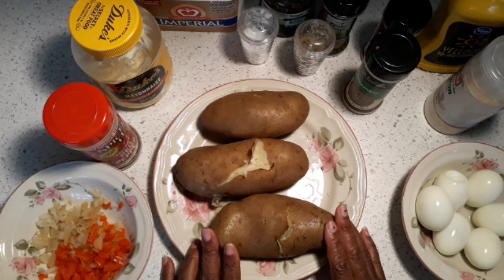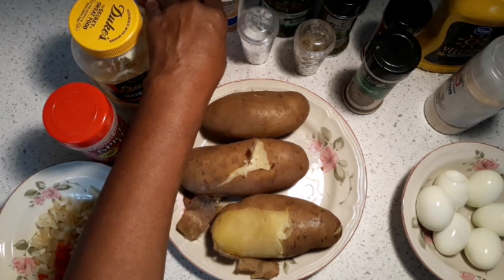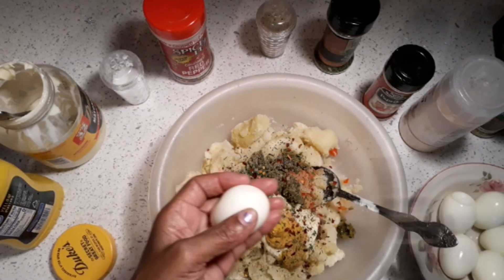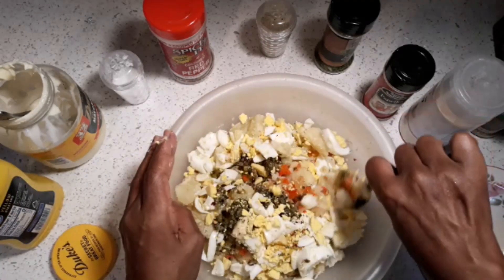Potatoe Salad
Southern Potatoe Salad